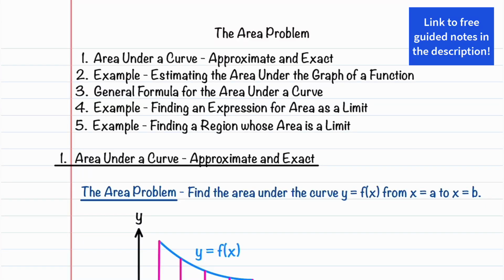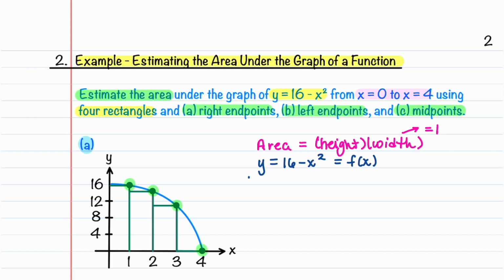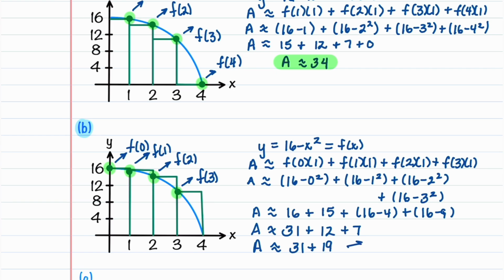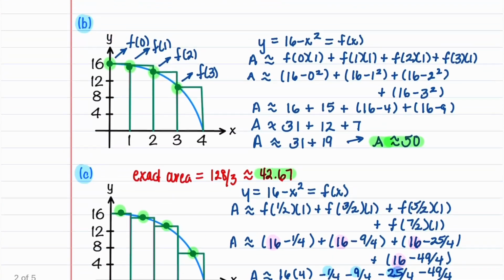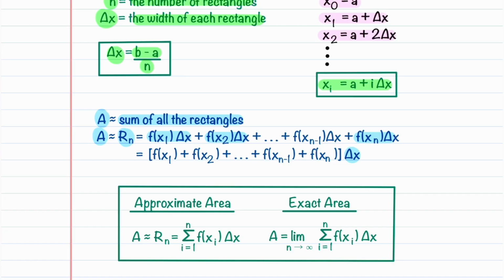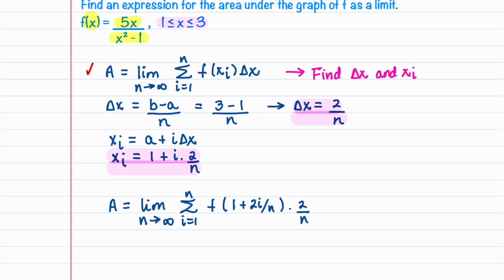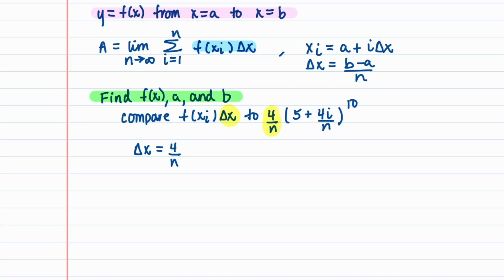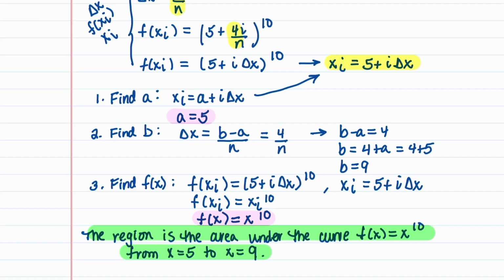Area Under a Curve Explained | Riemann Sums & Exact Area (Calc 1)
📚 Learn How to Find the Area Under a Curve
In this video, you’ll learn how the concept of area leads to the definition of the definite integral. We’ll start by approximating area under a curve using rectangles, then use limits to find the exact area. You’ll also learn how to write an expression for area as a limit and identify a function and interval from a given limit expression.

🔍 What You’ll Learn in This Video:
✅ The Area Problem
✔ How to find the area under a curve y = f(x) from x = a to x = b
✔ Approximate area using rectangles
✔ Find the exact area using a limit as the number of rectangles increases

✅ Approximating the Area Under a Curve
✔ Divide the region into n rectangles, each of width Δx = (b – a)/n
✔ Use different ways to estimate the height of each rectangle:
 • Right-hand endpoints
 • Left-hand endpoints
 • Midpoints
✔ Example: Estimate the area under y = 16 – x² from x = 0 to x = 4 using four rectangles
 (a) Right endpoints
 (b) Left endpoints

✅ General Formula for the Area Under a Curve
✔ Δx = (b – a)/n and xᵢ = a + iΔx
✔ Approximate area: A ≈ Σ f(xᵢ)Δx
✔ Exact area as a limit:
 A = lim (Σ f(xᵢ)Δx) as n → ∞

✅ Example: Finding an Expression for Area as a Limit
✔ f(x) = 5x / (x² – 1), for 1 ≤ x ≤ 3
✔ Express the area under the curve as a limit without evaluating

✅ Example: Finding a Region Whose Area Is a Given Limit
✔ Given limit: lim (Σ [(5 + 4i/n)¹⁰] (4/n)) as n → ∞
✔ Identify the function f(x), the interval [a, b], and the corresponding region

By the end of this video, you’ll understand how to approximate area using rectangles, express area as a limit, and identify the connection between area and integration — the foundation of the definite integral.

*Timestamps*
00:00 Introduction
00:45 Area Under a Curve - Approximate and Exact
02:21 Example - Estimating the Area Under the Graph of a Function
13:24 General Formula for the Area Under a Curve
17:37 Example - Finding an Expression for Area as a Limit
22:10 Example - Finding a Region whose Area is a Limit